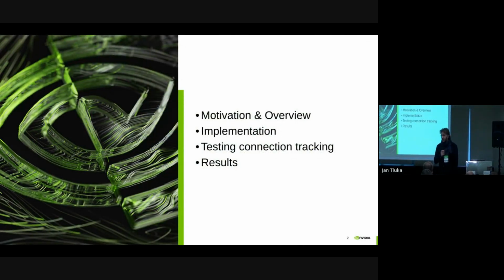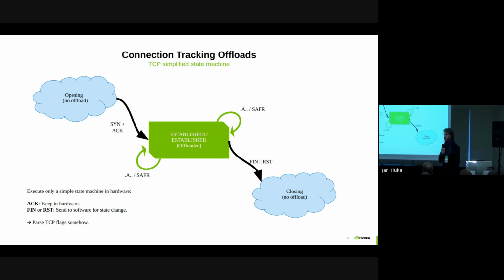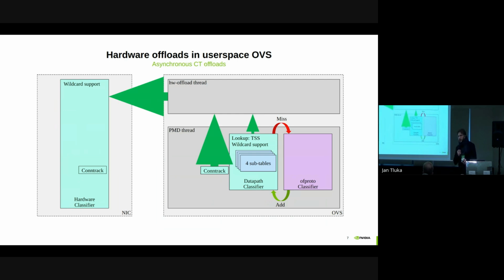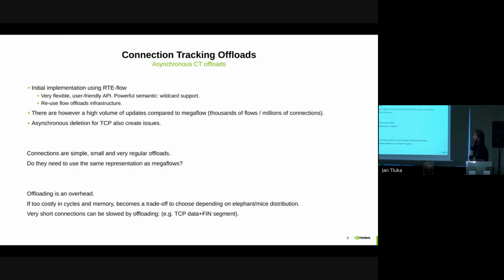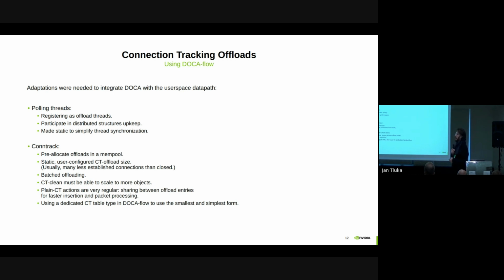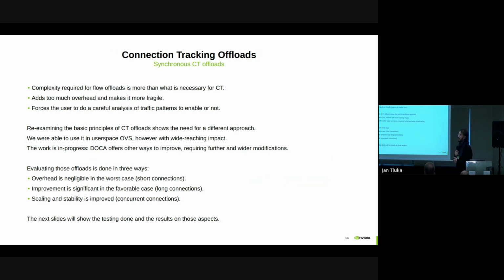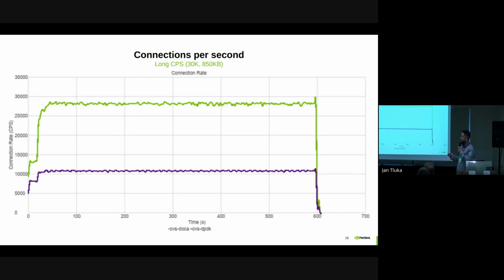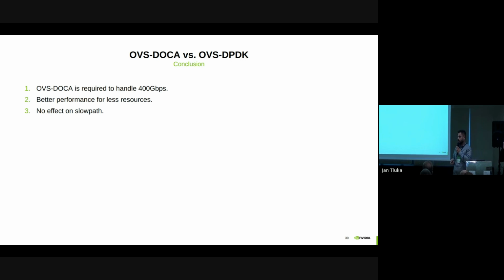OVS DOCA CT Offloads